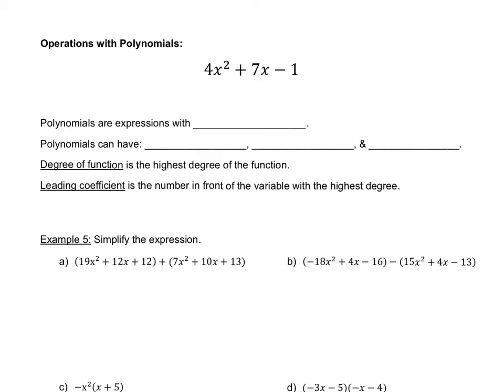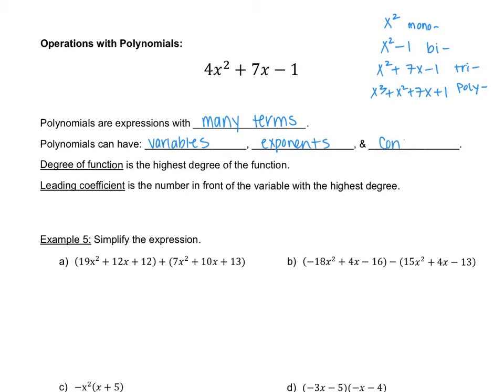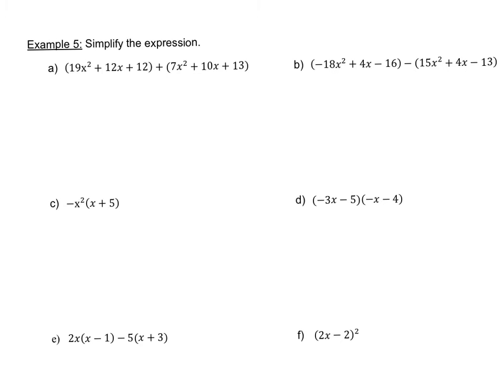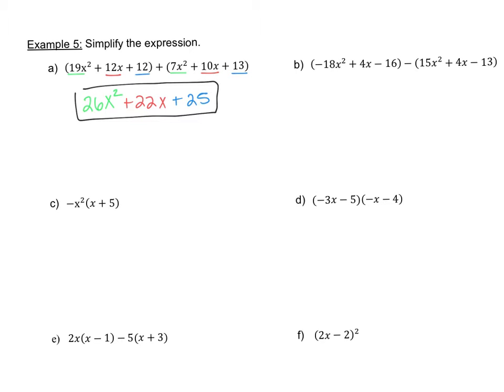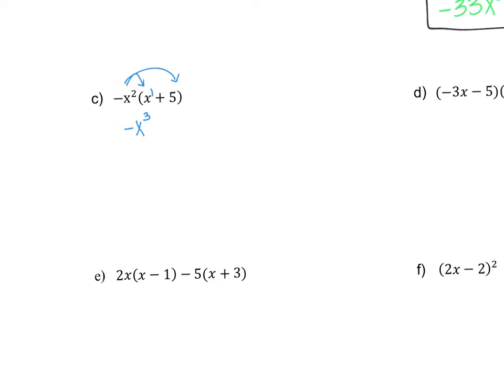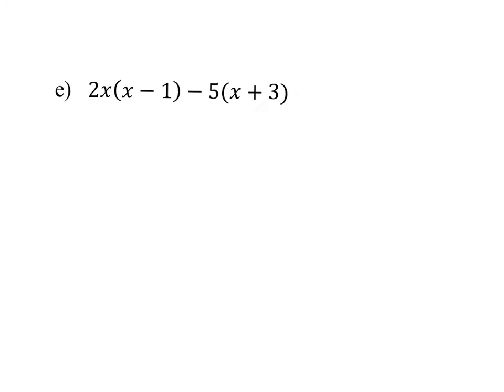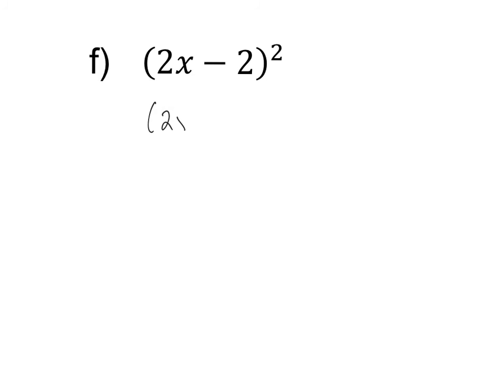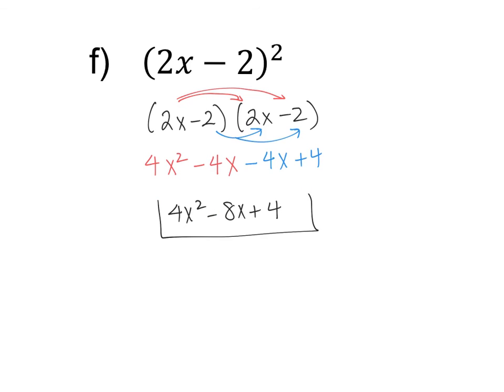Operation with Polynomials